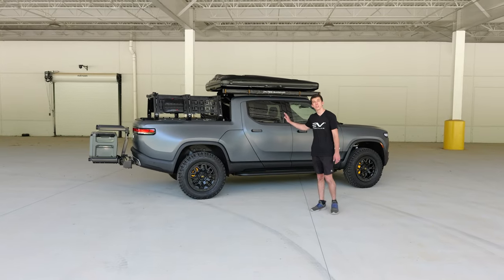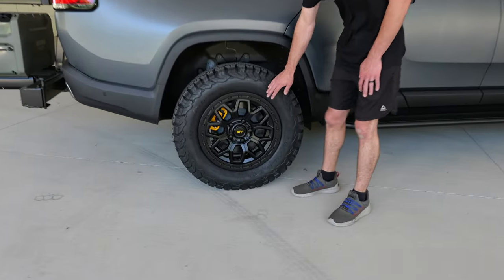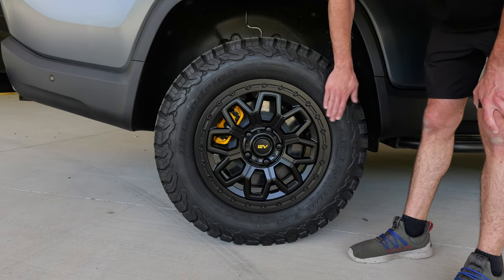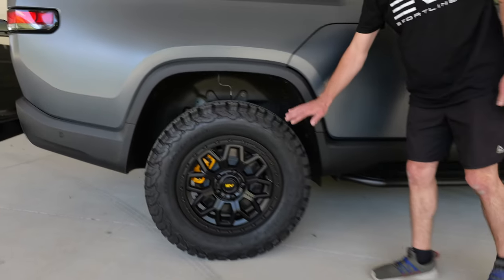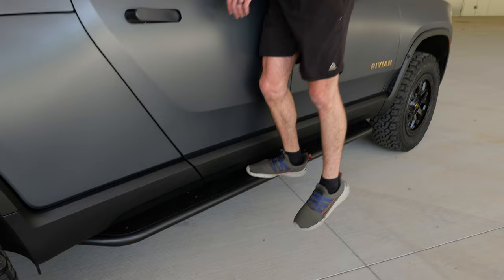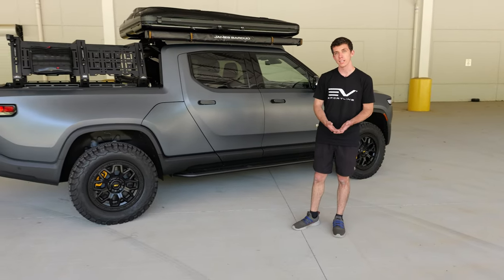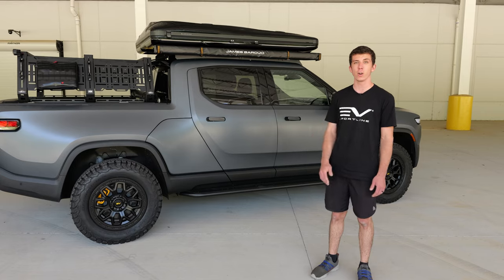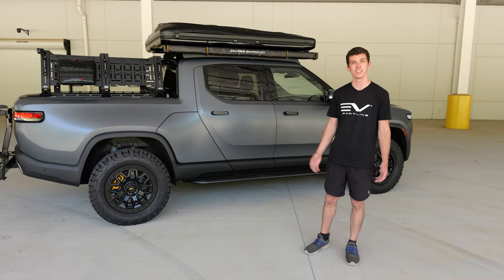Ultimate Overland & Off-Road Rivian R1T Build - Forged Beadlock Wheels & Rock Sliders Explained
Rivian R1T / R1S RMaxx Running Boards & Rock Sliders by Team 1EV

Rivian R1T / R1S R80B Rmaxx Beadlock Off Road 20" Forged Wheels by Team 1EV

T Sportline was founded by pioneering EV enthusiasts in 2013 as the world’s first Tesla Tuner. Since then, we’ve continued innovating and growing as the largest and most experienced aftermarket Tesla tuner. Our original success with T Sportline has led to our natural expansion into EV Sportline, a destination created to serve all the latest EVs will the same authentic, niche-focused approach to serving only the best products specifically and exclusively designed for EVs. We are the original source for customizing EVs and bringing must-have products to market. Count on EV Sportline to be first to market with premium products for Tesla Models S 3 X Y, Lucid Air, Rivian R1T and R1S, Porsche Taycan, Mustang Mach-E, and more.

EVSportline.com is a retailer of the best products from the best brands serving the automotive aftermarket.  Our focus is on offering interior and exterior parts and accessories, appearance and performance parts, and service parts.  Count on EV Sportline to be your first stop when shopping for the latest innovations and trends!